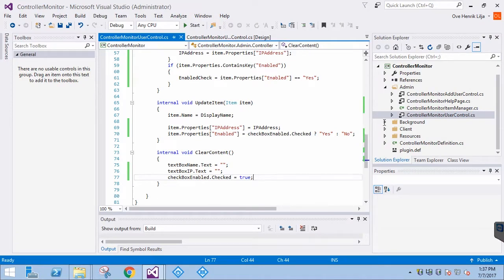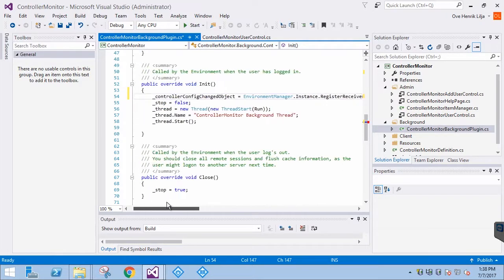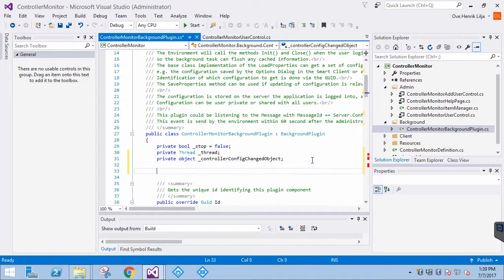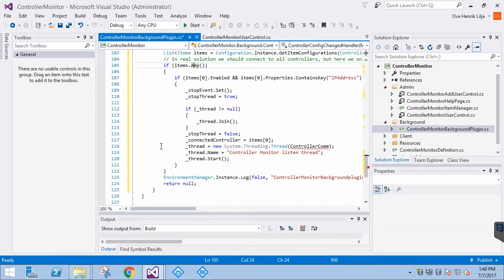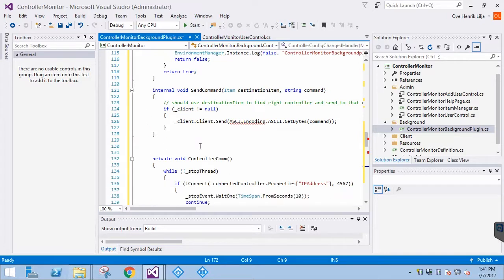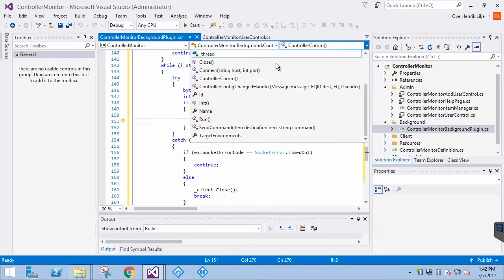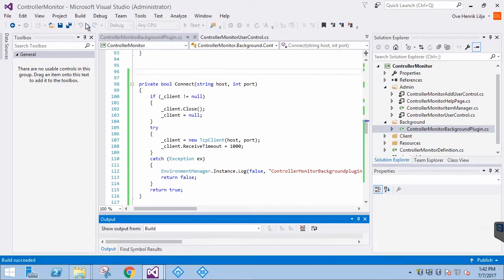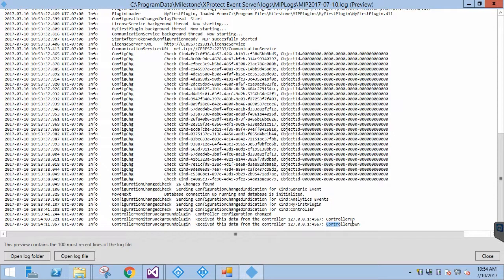Developing MIP SDK Plug-in Integrations Part 3: Background Plug-in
A plug-in integration is a development model that runs in the XProtect environment itself. The MIP SDK ships with a Visual Studio template as a starting place for developing plug-in integrations.
In this tutorial you’ll learn how modify our ongoing project to develop a background plug-in that adds some unique information to Controller items and then read and write that data into the configuration.
To access source code and for more details on developing MIP SDK integrations, visit the Milestone Partner Learning Portal.